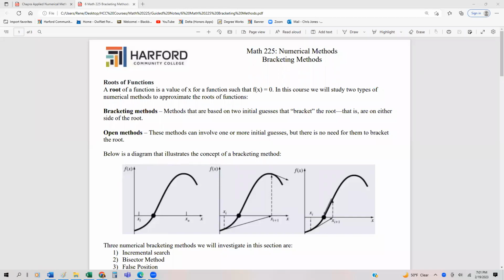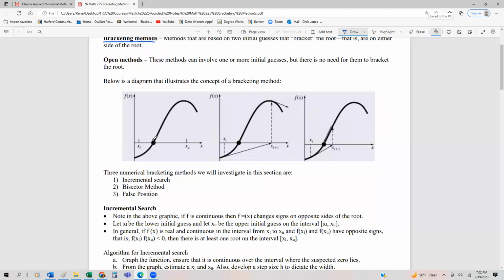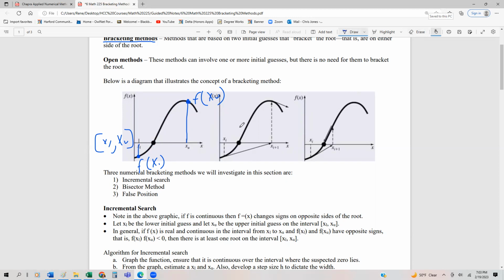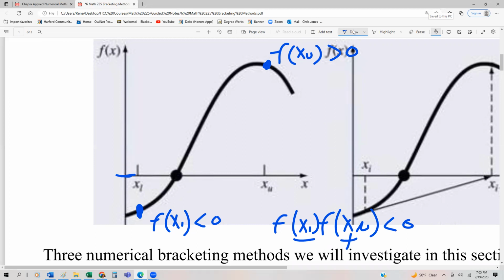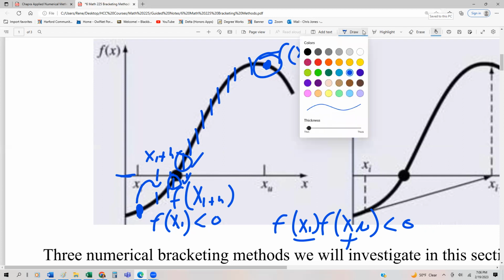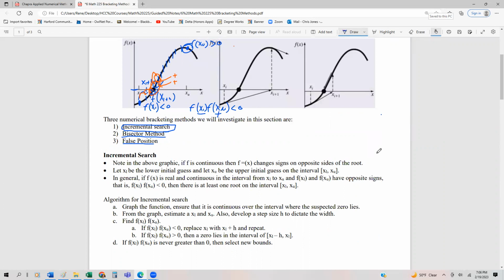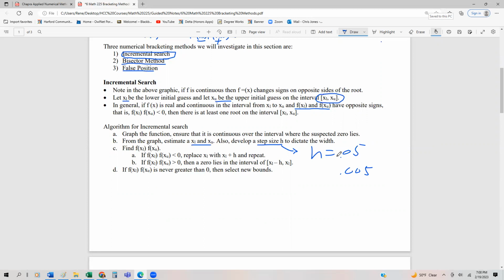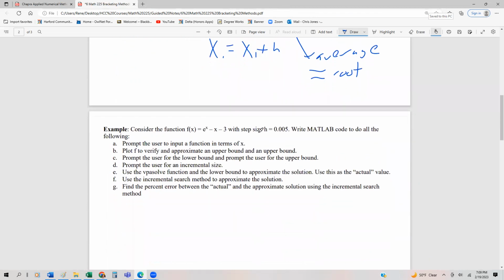6 1 Bracketing Methods